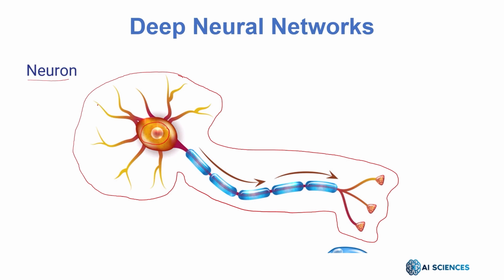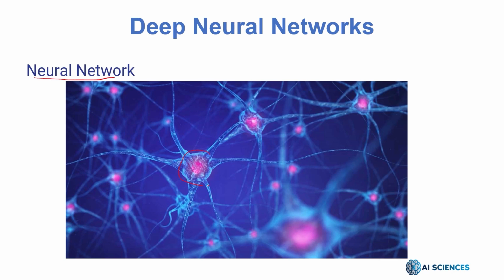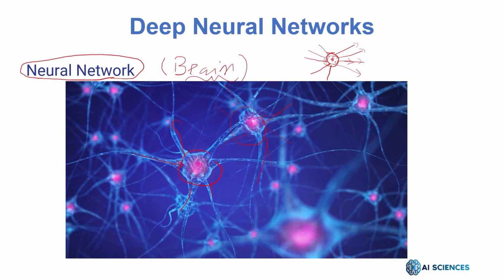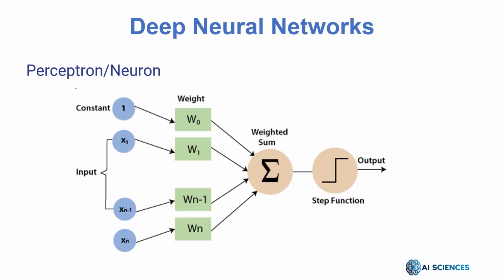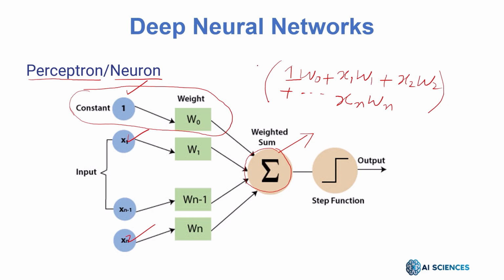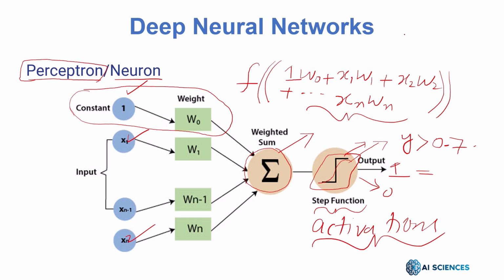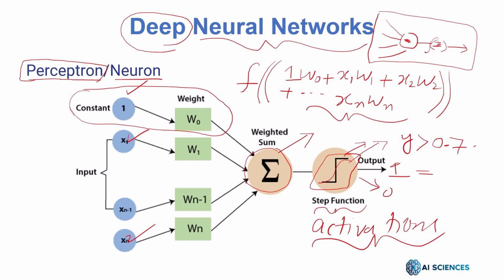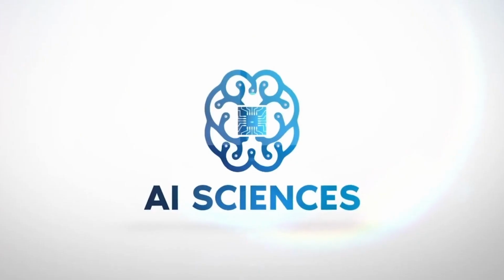001.004.001. Neuron and Perceptron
Welcome to the "Deep Learning CNN - Convolutional Neural Networks with Python" tutorial. In this video, we will be discussing how to build and optimize CNN models using the Python programming language. You will learn about the basics of deep learning, convolutional neural networks, and how to implement and optimize CNN models for image recognition.
This tutorial is suitable for those who have a basic understanding of Python programming and want to learn more about deep learning and CNNs. We will provide examples of CNN implementation using Python libraries such as TensorFlow and Keras, as well as explain various techniques and strategies that can improve the performance of CNN models.
Don't miss the opportunity to learn about one of the latest technologies in the field of artificial intelligence. Please visit our video to learn more about "Deep Learning CNN - Convolutional Neural Networks with Python".

Deep Learning CNN - Convolutional Neural Networks with Python

Chapter 4  Deep Neural Network Overview
001. Neuron and Perceptron
002. DNN Architecture
003. DNN Architecture Quiz
004. DNN Architecture Solution
005. FeedForward FullyConnected MLP
006. Calculating Number of Weights of DNN
007. Calculating Number of Weights of DNN Quiz
008. Calculating Number of Weights of DNN Solution
009. Number of Neurons Versus Number of Layers
010. Discriminative Versus Generative Learning
011. Universal Approximation Theorem
012. Why Depth
013. Decision Boundary in DNN
014. Decision Boundary in DNN Quiz
015. Decision Boundary in DNN Solution
016. BiasTerm
017. BiasTerm Quiz
018. BiasTerm Solution
019. Activation Function
020. Activation Function Quiz
021. Activation Function Solution
022. DNN Training Parameters
023. DNN Training Parameters Quiz
024. DNN Training Parameters Solution
025. Gradient Descent
026. Backpropagation
027. Training DNN Animation
028. Weight Initialization
029. Weight Initialization Quiz
030. Weight Initialization Solution
031. Batch MiniBatch Stochastic Gradient Descent
032. Batch Normalization
033. Rprop and Momentum
034. Rprop and Momentum Quiz
035. Rprop and Momentum Solution
036. Convergence Animation
037. DropOut, Early Stopping and Hyperparameters
038. DropOut, Early Stopping and Hyperparameters Quiz
039. DropOut, Early Stopping and Hyperparameters Solution